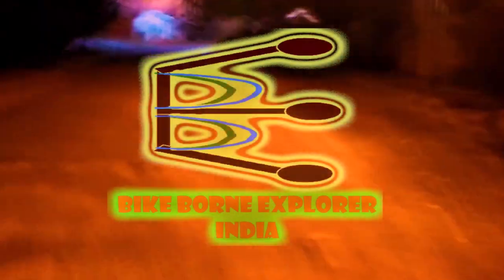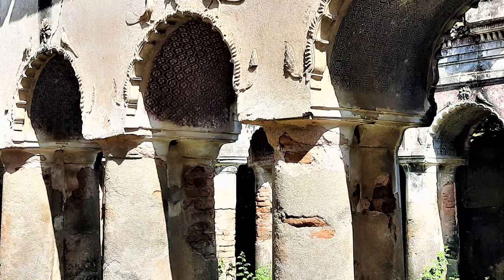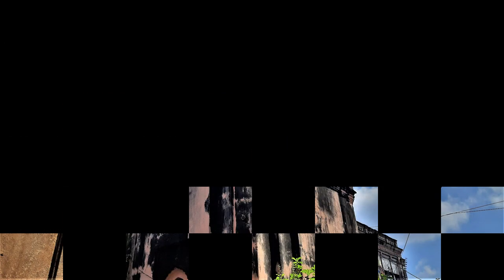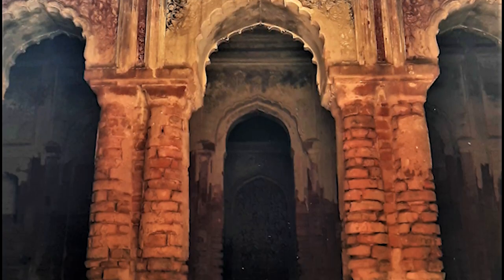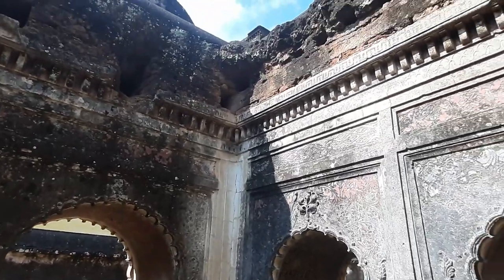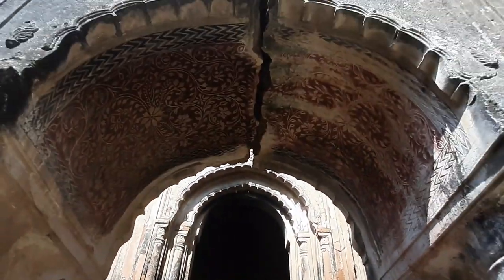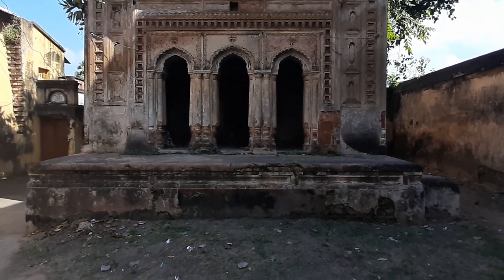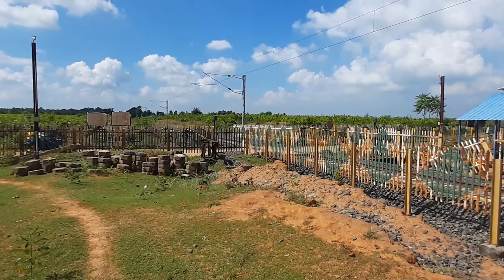SONAMUKHI RASHTOLA, A 17TH CENTURY UNKNOWN TEMPLE IN RUINS + BONUS VIDEO IN THE LAST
NEED CONSERVATION, ASI BOARD or WEST BENGAL TOURISM BOARD. NO PROPER DECRIPTION OF THE MONUMENT FOUND.
Voiceover:
IN BABUPARA RASHTOLA, SONAMUKHI, BANKURA NEAR THE RASMANCHA LIES THE RUINS OF A TEMPLE WITH ITS MIND BOGGLING ACHITECTURE
SINCE I AM NOT A HISTORIAN MY ANALYSIS IS BASED ON SOME ASSUMPTIONS AS NOTHING IS KNOWN ABOUT THESE TEMPLES.
THERE IS NO IDOL INSIDE THE TEMPLE SO THERE IS A CONFUSION REGARDING THE MAIN DIETY OF THE TEMPLE COMPLEX. SOME SAY ITS A SHIV
TEMPLE OTHERS SAY ITS A VISHNU TEMPLE. BUT THE TEMPLE COMPLEX CONSIST OF THREE TEMPLES WHICH ARE CRAMMED IN A SMALL PLACE. THE OUTER
TEMPLE IS MOST PROBABLY A SHIV TEMPLE WHICH A ONE CHALA TEMPLE OR BENGAL HUT TYPE OF TEMPLE, IN THE MIDDLE THERE IS A NAT MANDIR OR A
 RESTING STRUCTURE WITH ITS ROOF COMPLETELY COLLAPSED. THE COLLAPSE IS EVIDENT FROM THE SQUARE HOLES MADE BY THE BEAMS AND GIRDERS OF
 THE ROOF, BUT THE OUTER STRUCTURE REMAINS.

THE ARCHES ON THE DOORWAY ARE HIGHLY DECORATED. THE DECORATION IS DONE BY BURNING CALCIUM CARBONATE SHELLS OBTAINED FROM SNAILS
FOUND IN THE FOREST OF SONAMUKHI, CALLED CHUNPORAR MATH, AND THEN RE CONVERTING THE CALCIUM OXIDE TO CALCIUM CARBONATE AND MIXING RED
COLOUR IN IT, WHICH FORMS A HARD ONE CM COATING AND IS THEN CHISELED TO DECORATE. THIS MATERIAL IS LOCALLY KNOWN AS PONKH AND THE
CRAFTSMANSHIP IS CALLED PONKH WORK. THIS KIND OF WORK IS MOSTLY FOUND IN RARH BANGLA AREAS OF BANKURA, PURULIA, BIRBHUM, ET CETERA AS
THE ANCIENT CRAFTSMEN USED IT WIDELY ALONG WITH LIME TERRACOTTA MORTAR.
THE THIRD AND THE MOST MASSIVE AND BEAUTIFUL TEMPLE IS THE INNER TEMPLE WHICH MAY HAVE CONTAINED VISHNU IN ITS KRISHNA AVATAR AS HE IS
MOSTLY WORSHIPPED IN THIS REGION ALONG WITH RADHA.THE FRONT IS A PRECISE HALF OCTAGON, ARCHED DOORWAYS WERE USED FREELY HERE, AT THAT TIME
INSTEAD OF BEAMS ON DOORWAYS ARCHES WERE USED FOR STABILITY, IT IS A TWO STOREYED STRUCTURE AND UNLIKE THE OTHER TEMPLES IN THE REGION ,
THE TEMPLE HAS A FLAT AND SHARP APPEARANCE AND THERE WERE BATS HANGING FROM THE CEILINGS,SO I COULD NOT GO INSIDE, LETS AIM 50 LIKES ON THIS
VIDEO THEN I WILL HAPPILY TAKE THE RISK IN A LATER VIDEO, ONE CAN SEE THAT THE GIRDERS ARE STRAIGHT BUT THE BEAMS ARE AT AN ANGLE. SO IT IS
 EVIDENT THAT THIS STUCTURE IS OLDER THAN THE BRITISH ERA MOST PROBABLY IT WAS BUILT BY THE 17TH CENTURY. SINCE THE TAJ MAHAL WAS ALSO BUILT
 IN THAT CENTURY WE MAY ASSUME THERE MAY BE SOME LINKS
AS THE FLORAL PATTERN IN THE MIDDLE TEMPLE HAS SO MUCH SIMILARITY TO THE TAJ.

THANK YOU IF YOU ARE STILL WATCHING LET ME INTRODUCE YOU TO ANOTHER TEMPLE WHICH IS JUST BEHIND THIS TEMPLE COMPLEX. THE FAMOUS RADHA GOBINDA OF
SONAMUKHI WAS FOUND HERE, LOCALS ALSO CALL IT CHAKRABORTY SHRIDHAR TEMPLE,  BUILT IN THE SAME PERIOD. IT IS CUBOIDAL IN SHAPE
THE 3 ARCH DOORWAY IS SO MUCH TYPICAL OF BISHNUPUR STYLE OF TEMPLES AND MAY HAVE BEEN COMMISSIONED BY THE MALLA KINGS, SINCE IT IS CUBOIDAL
THE CHHATRIS ON THE TOP IS CAUSING THE TEMPLE TO CRACK.  THIS IS DEBOJYOTI SEE YOU IN ANOTHER VIDEO, HAPPY NAVRATRI AND DUSHERRA.